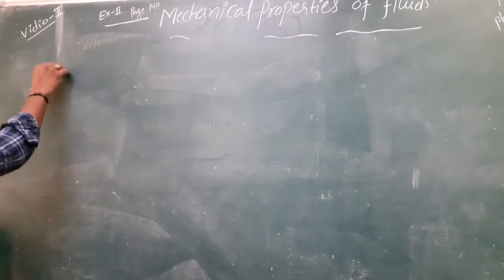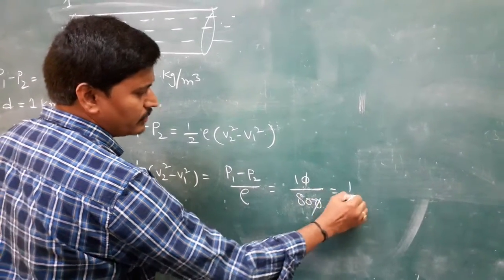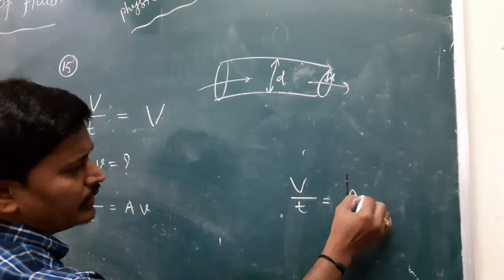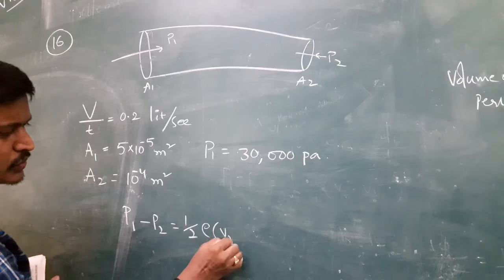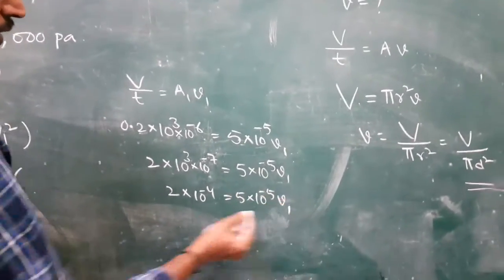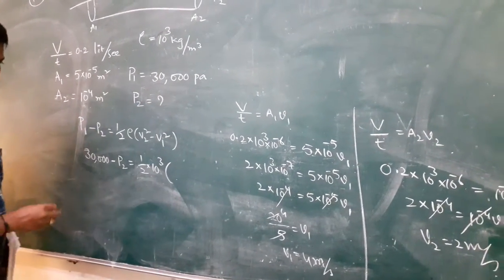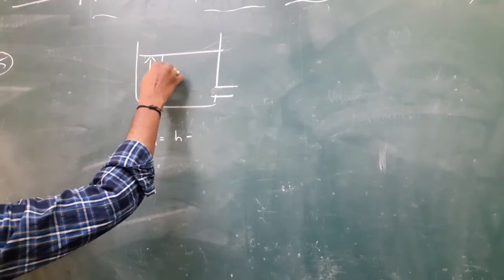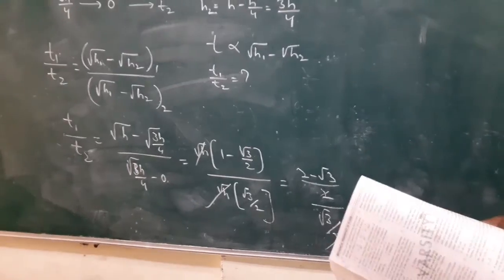Mechanical properties of fluids(2)